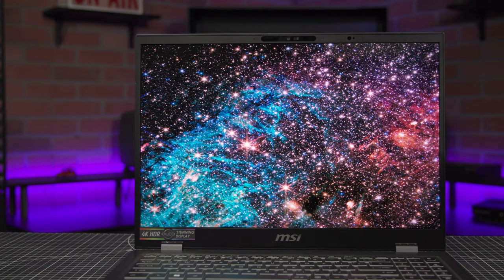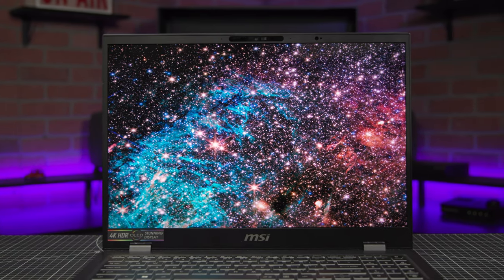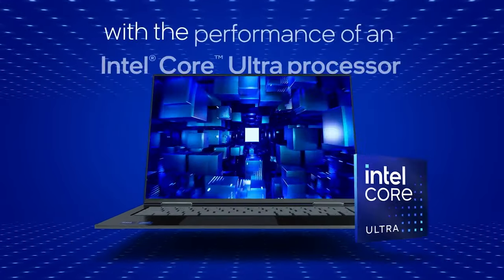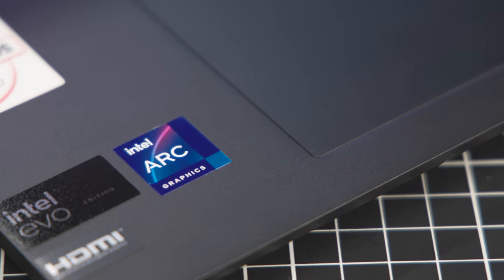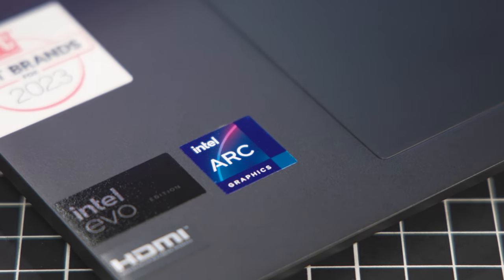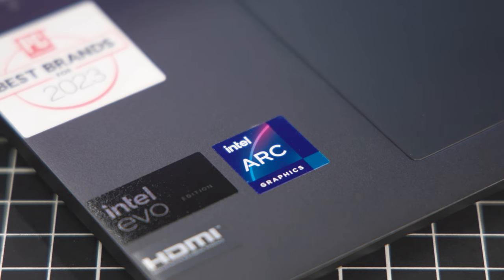Inside Intel's NEW Core Ultra Series Processors!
Doug sits down with Alejandro Hoyos from Intel  to discuss Intel's NEW Core Ultra Series Processors. They discuss the benefits of the new chiplet design, the added neural processing unit, the graphics performance, and how it handles AI processing locally rather than in the cloud.

0:00 Intro
0:23 Overall Updates
1:40 AI
3:07 NPU, GPU, & CPU
5:08 Software (Zoom, Microsoft Teams, Adobe, & More)
5:37 ARC Graphics
7:15 Video & Audio Editing
8:15 The Future
9:32 Final Thoughts